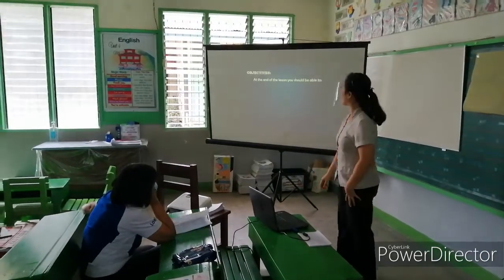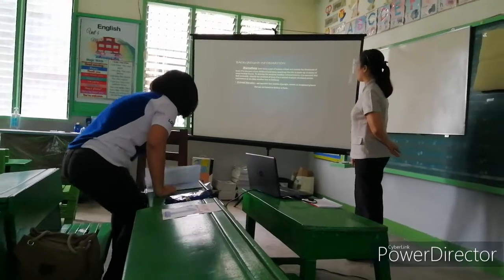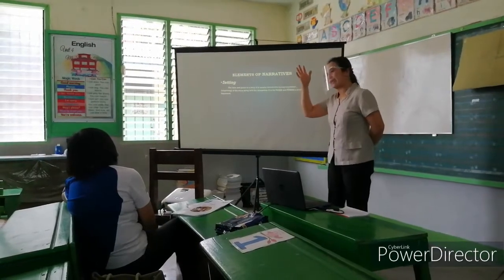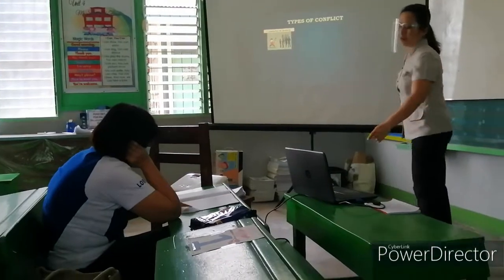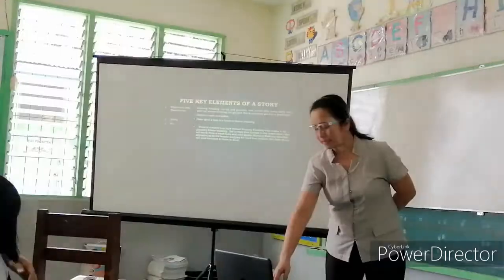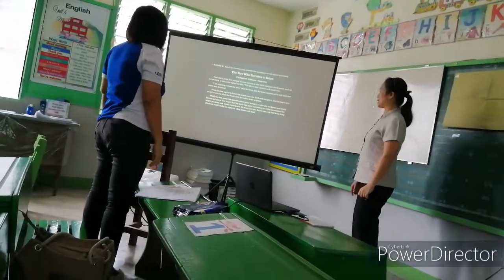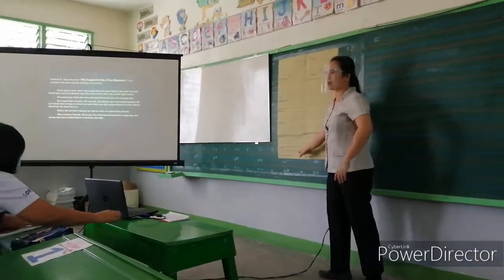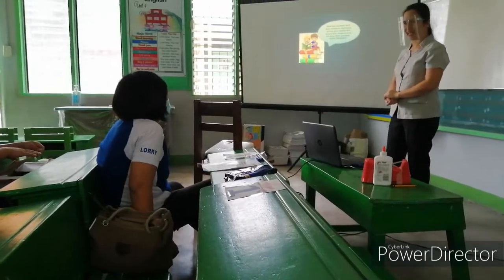Mam Laine Grade 6 English Demo Teaching